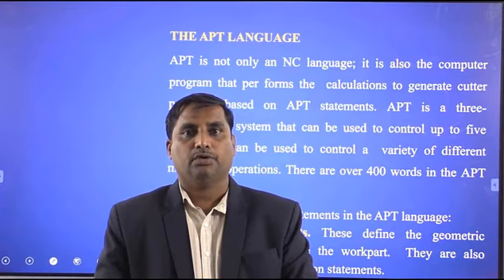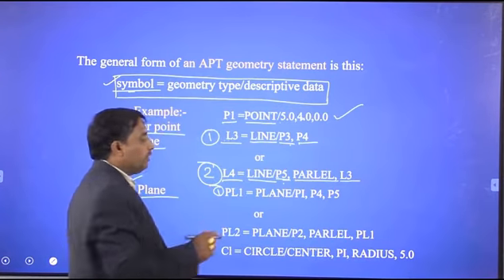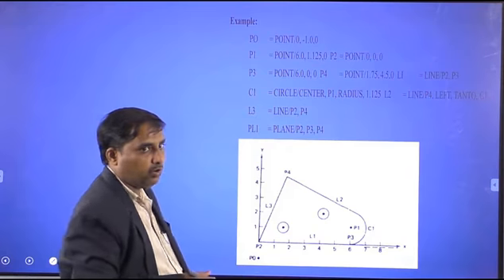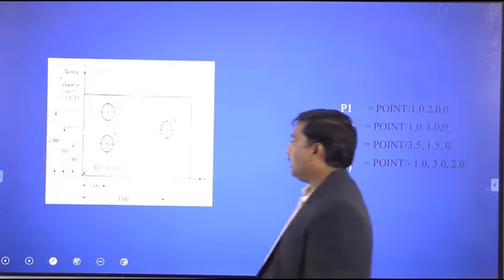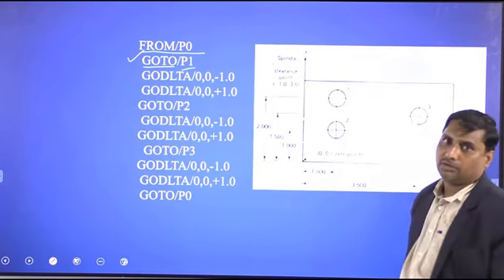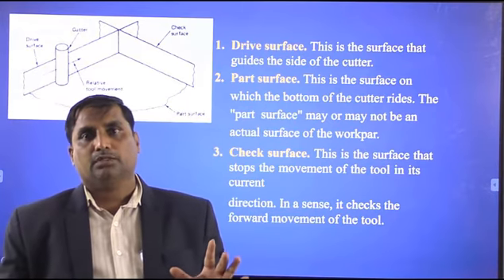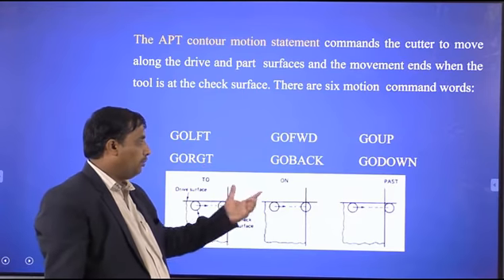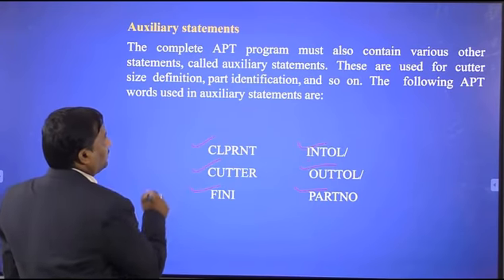U 3 Vdeo 1